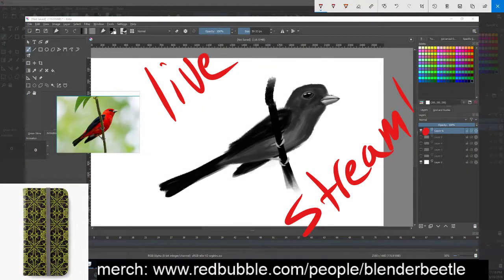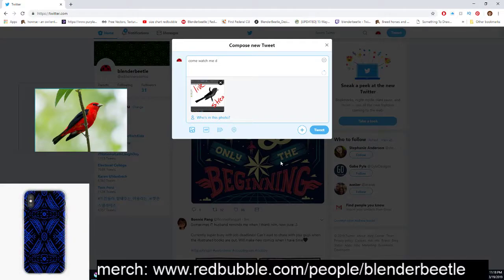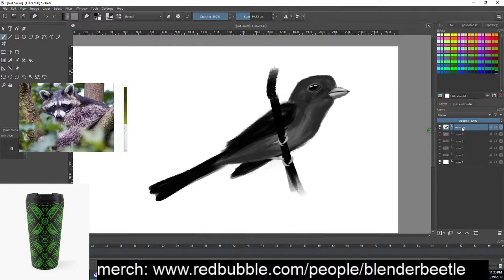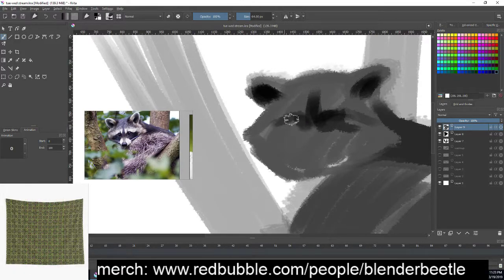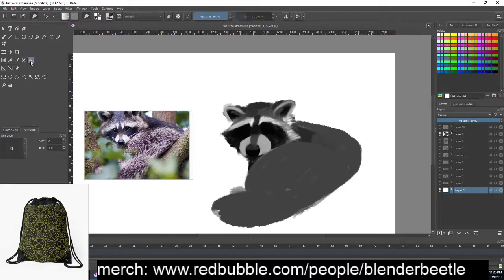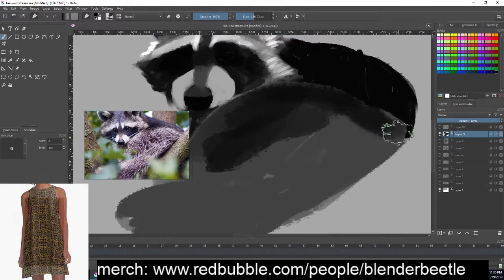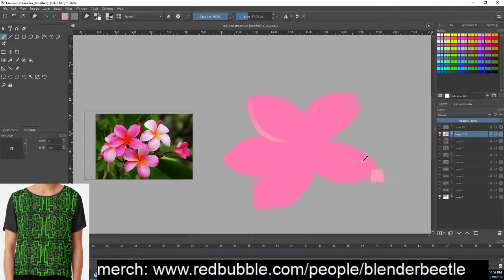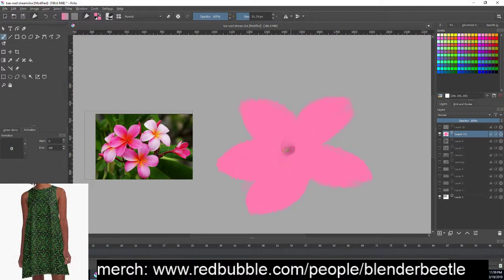Tuesday Twitch Stream - Drawing a Racoon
I wanted to try streaming again so I dusted off my twitch, pulled out my tablet and got doodling! hopefully I'll be able do these often. ^^